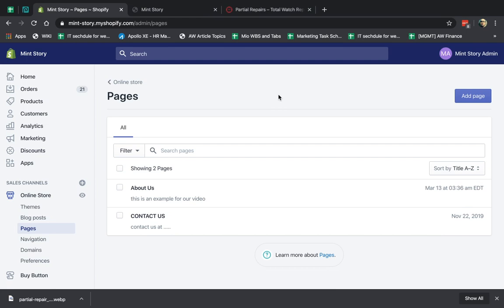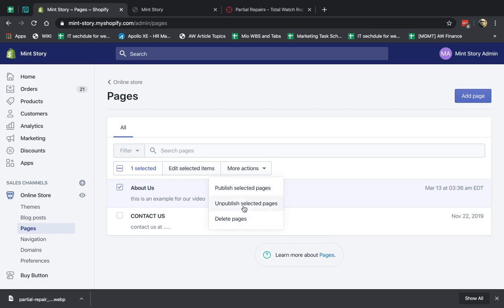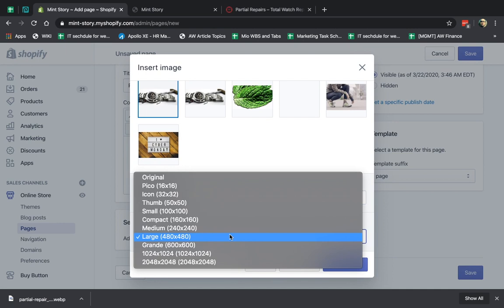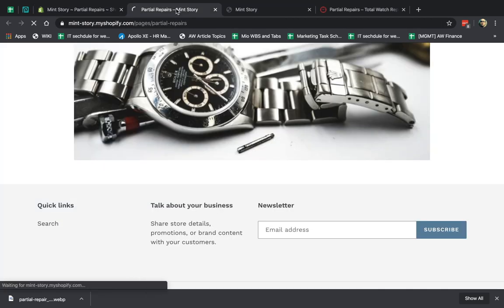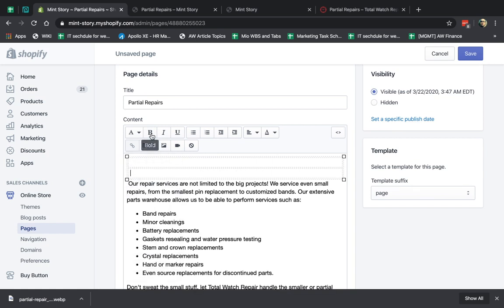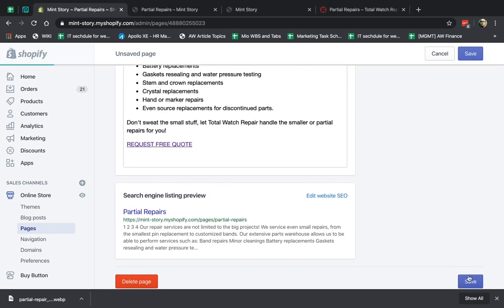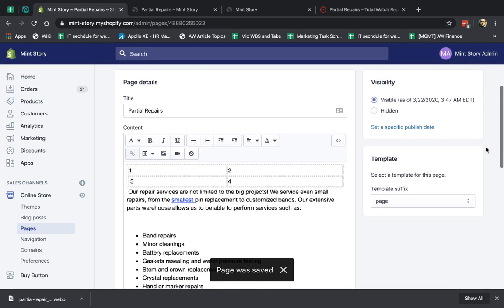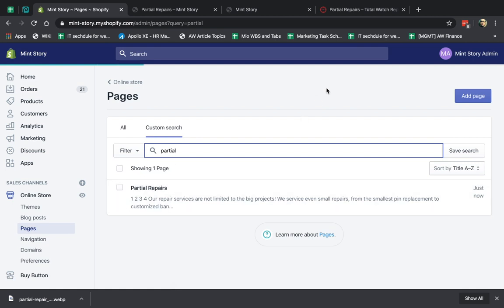Shopify Manage Pages Tutorial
This video walks your through managing content pages on the Shopify platform for pages similar to content, faq and policy pages.